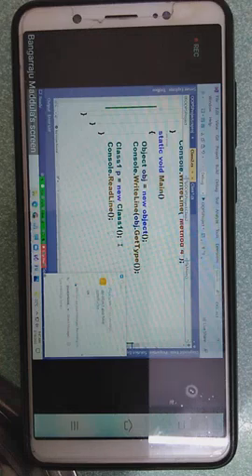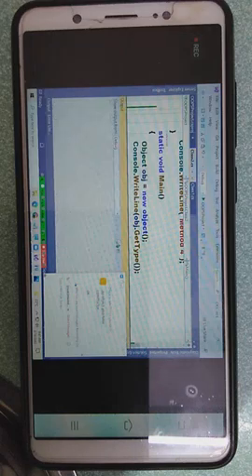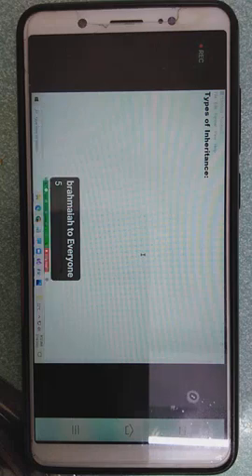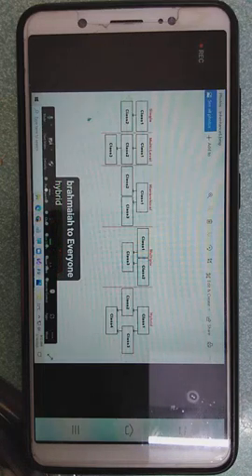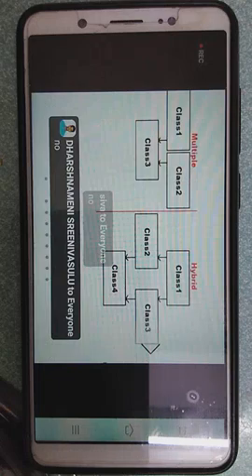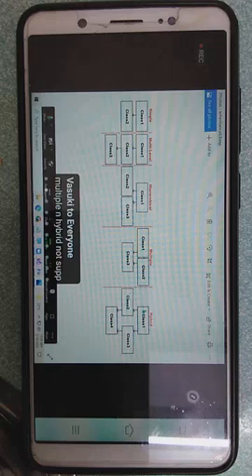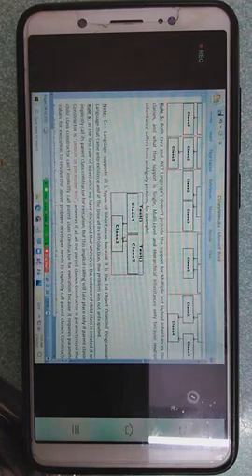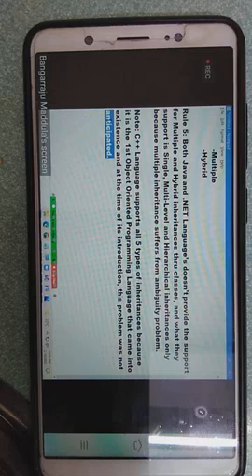16 February 2022